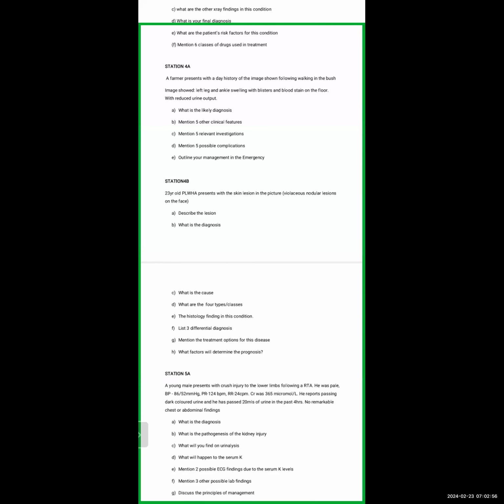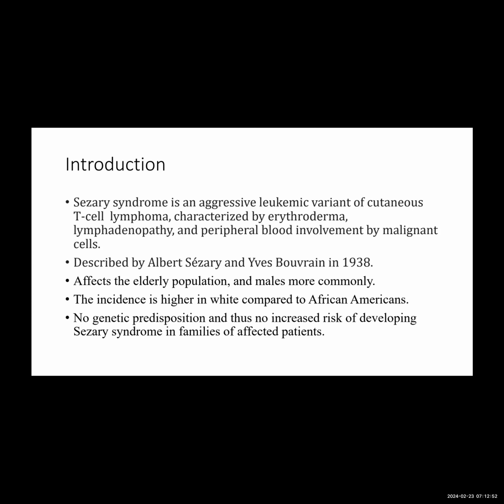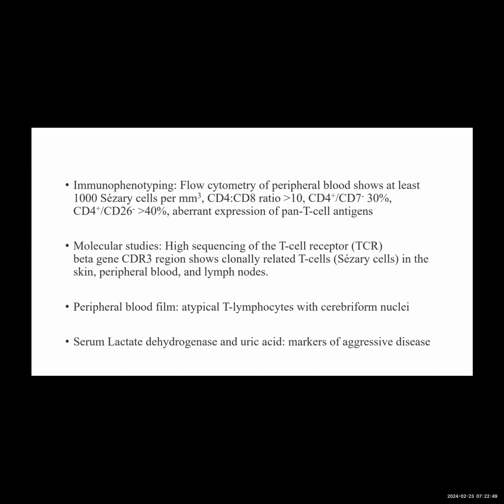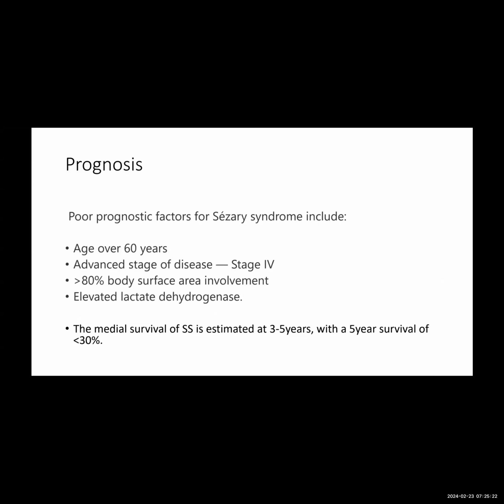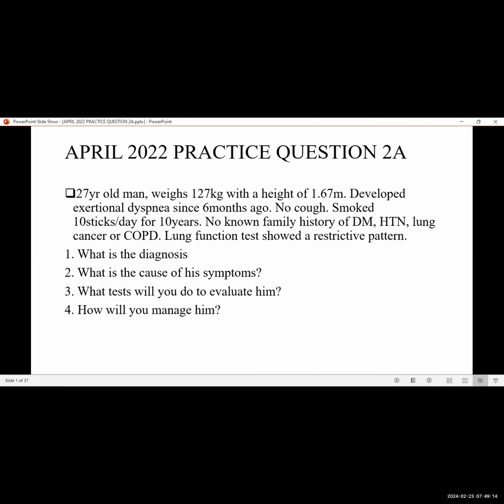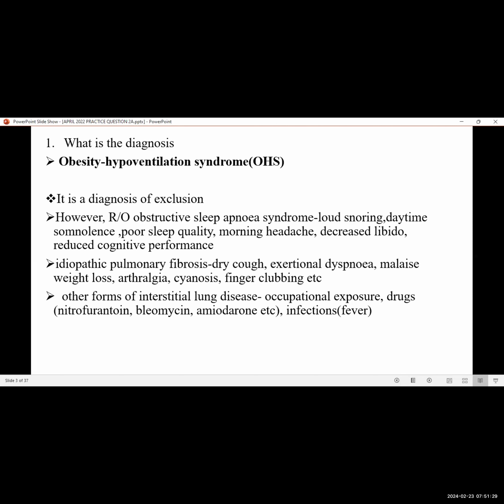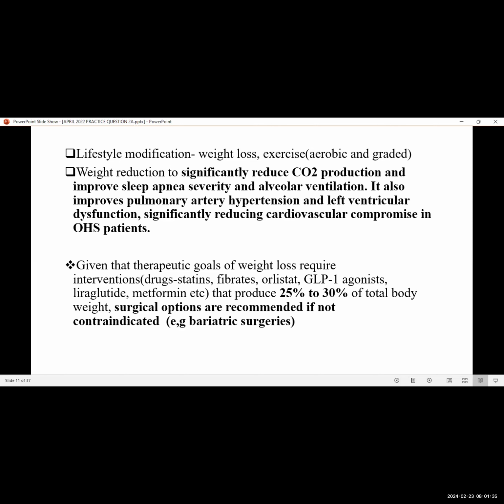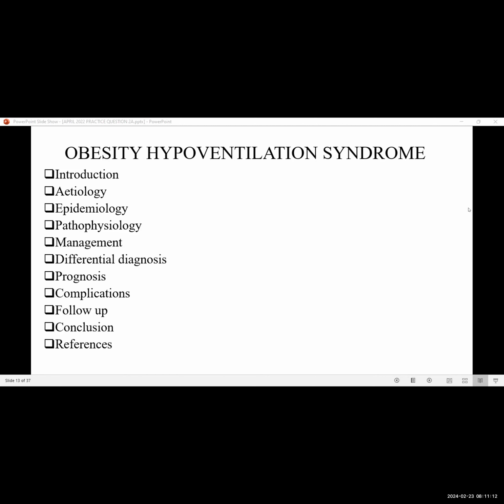practice questions on sezary syndrome, obesity hypoventilation syndrome and snake bite